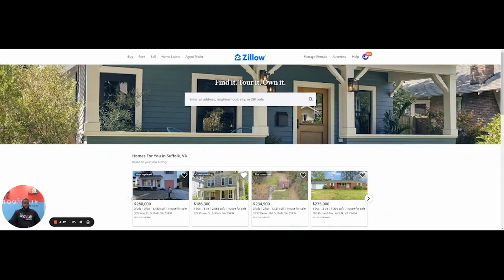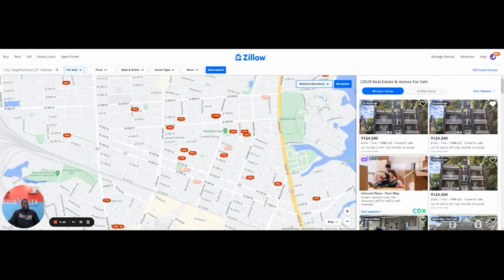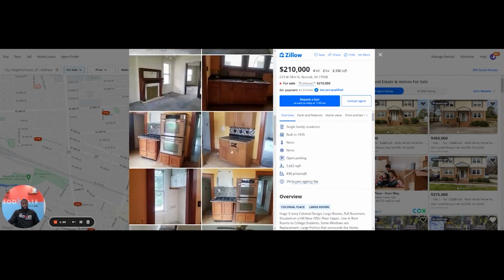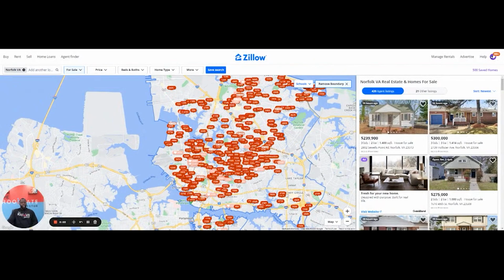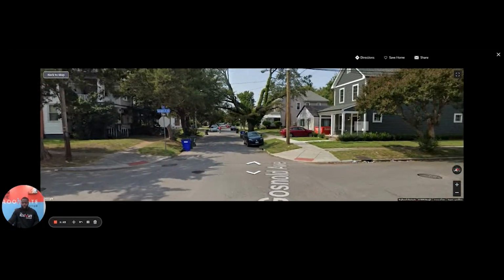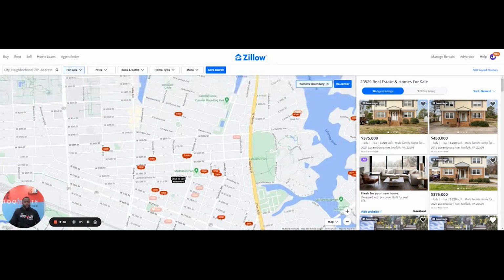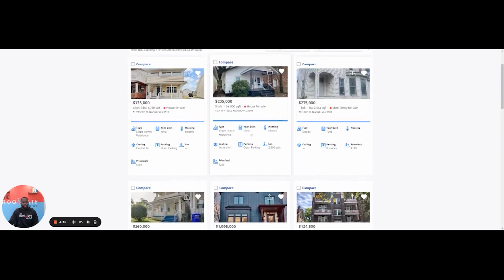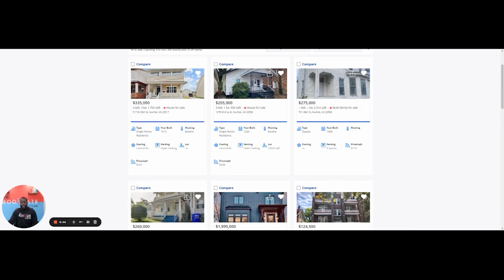Unbelievable Real Estate Trick - Buy a House with Just a Few Clicks!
Are you in the market for a new home but unsure of where to start? Look no further than Zillow! In this video, we'll walk you through the steps to buy a home using Zillow.

THINGS YOU NEEEED TO KNOW
Sign up for Air B N B thorugh my referal link and get a Free 20 min coaching call:

Did you know you can buy a house faster than ordering a pizza? 🍕🏠 In this video, we reveal an unbelievable real estate trick that allows you to purchase property with just a few clicks! Whether you're a first-time buyer or a seasoned investor, this method will change the way you think about real estate.

🔑 What You'll Learn:
✅ How to find properties online instantly
✅ The secret platforms that make home buying effortless
✅ Tips to avoid common real estate pitfalls
✅ How to close deals without endless paperwork

If you're looking for a smarter, faster, and hassle-free way to buy real estate, this video is a must-watch!